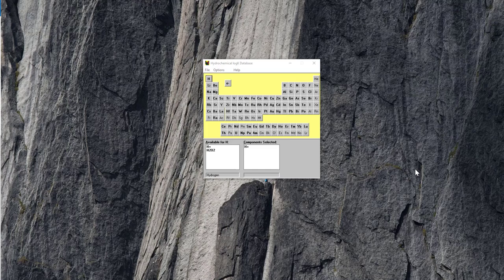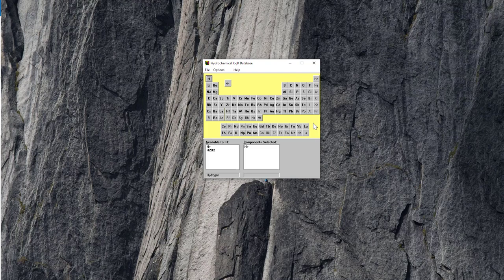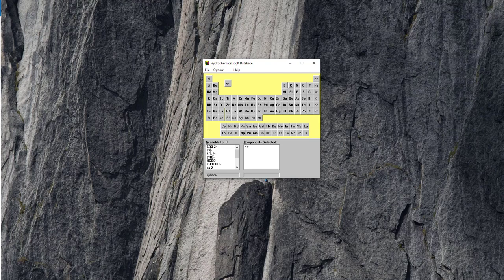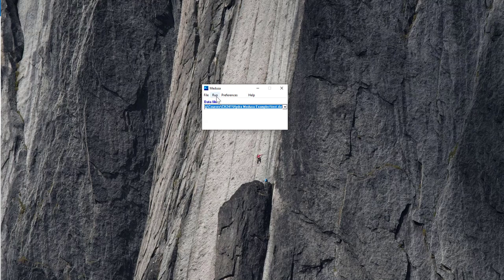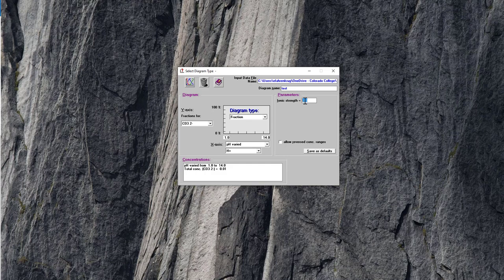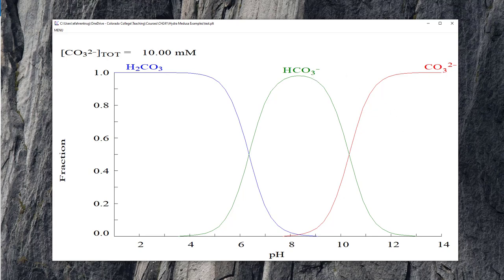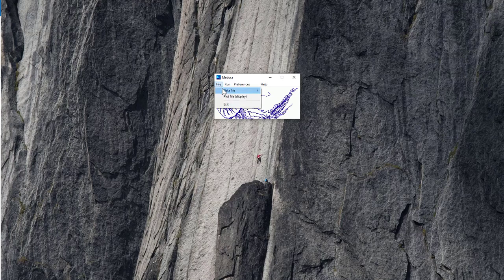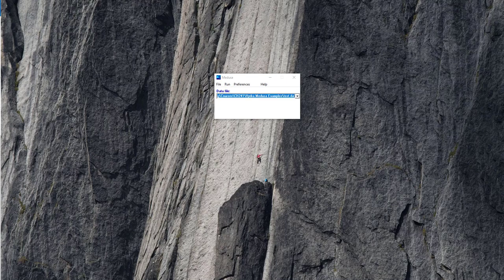Hydra Medusa - Alpha and log C Diagrams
Brief tutorial on how to use Hydra-Medusa chemical equilibrium software to compute alpha (fractional) and log C vs. pH diagrams for speciation estimation in natural waters.